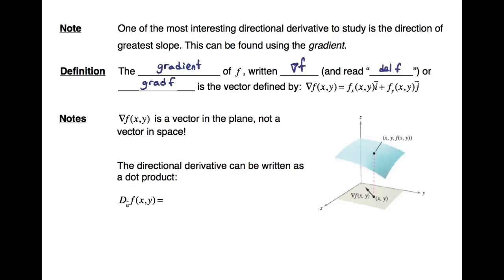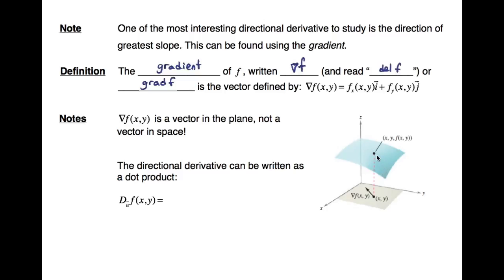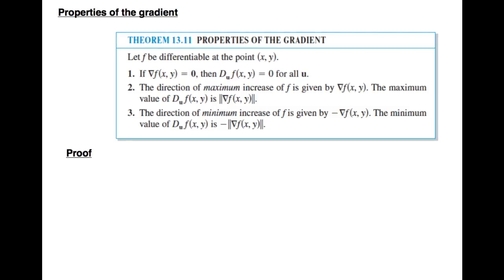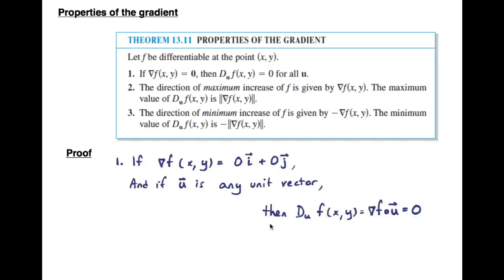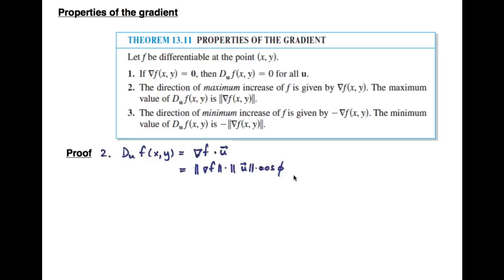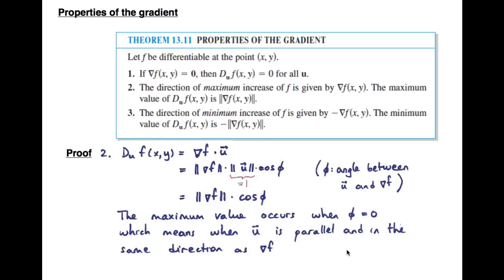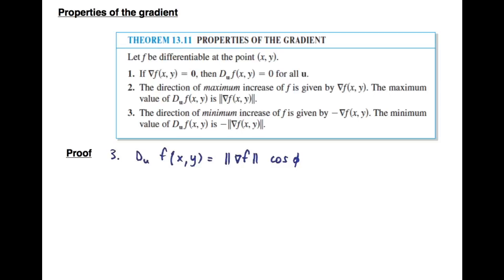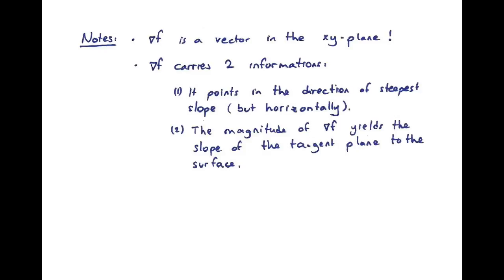Notes 13.6 part 2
Multivariable Gradient